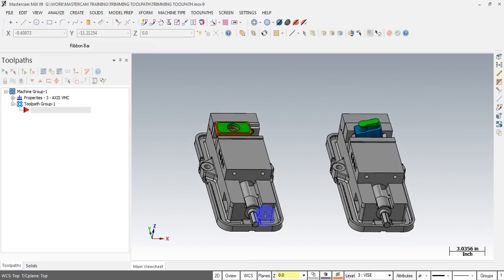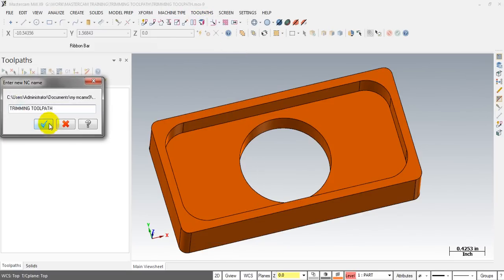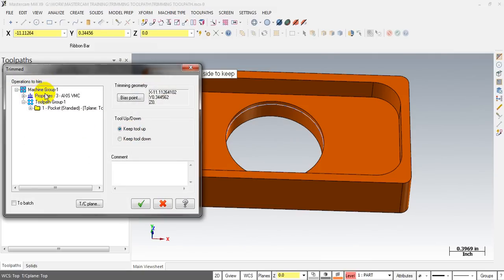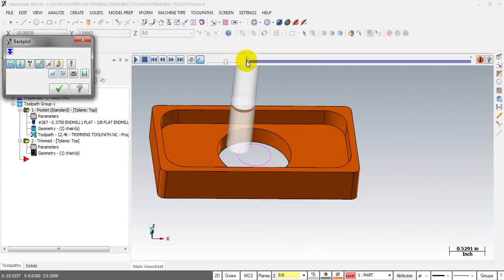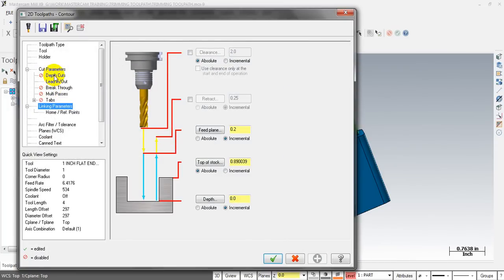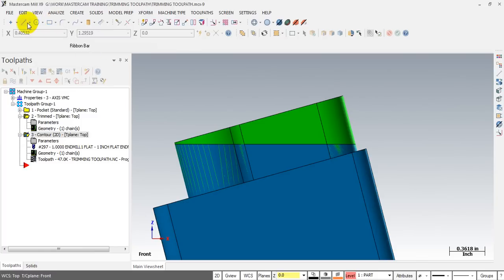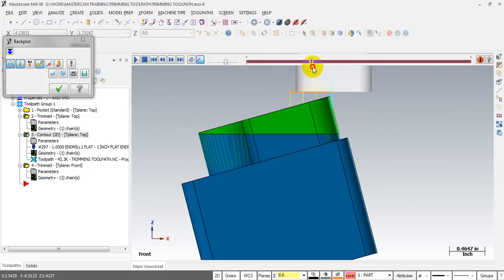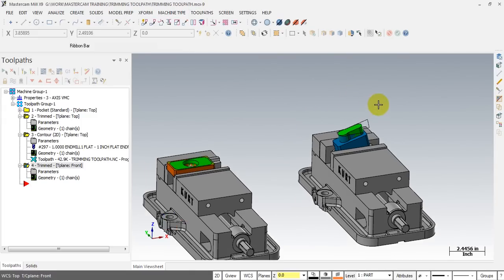MASTERCAM CASE STUDY: TOOLPATH TRIMMING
Trim toolpath alows you to remove unwanted (mormally air cutting) move in an existed toolpath.